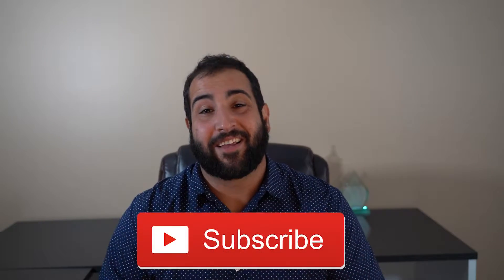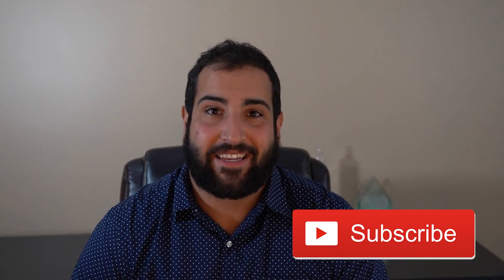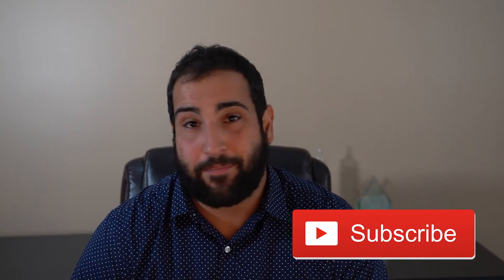Engineer Answers: How to write proposals and price jobs?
In this video I talk about pricing jobs and writting proposals.

I really want to start to get engineers talking about the profession and sharing some knowledge.